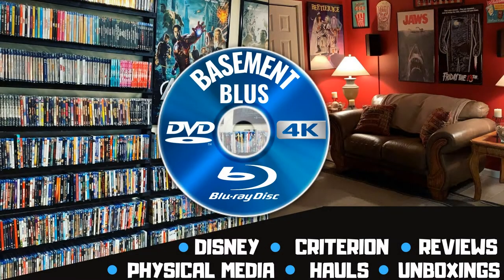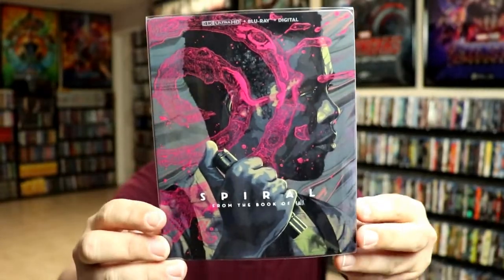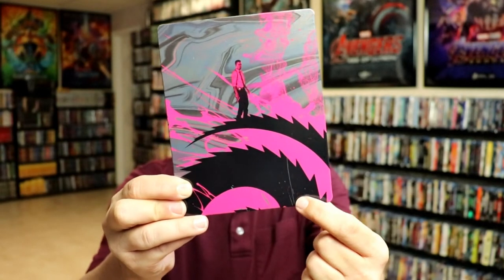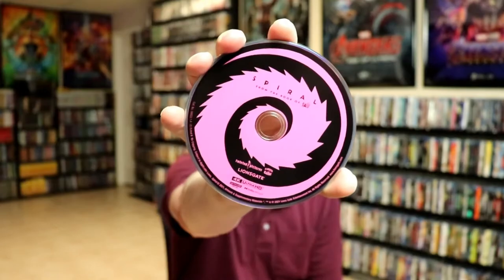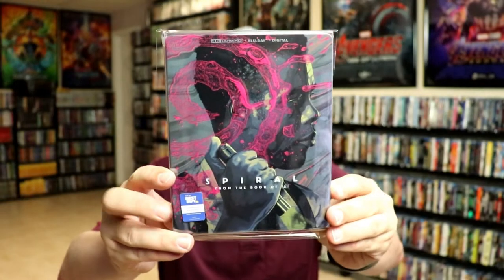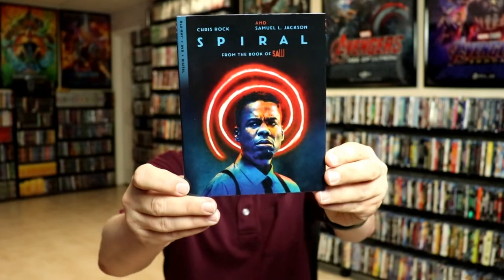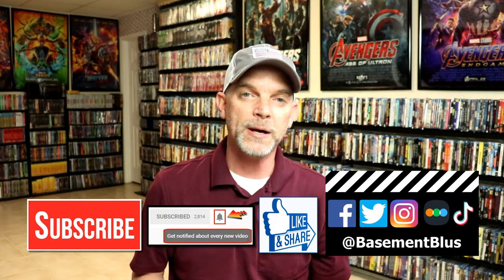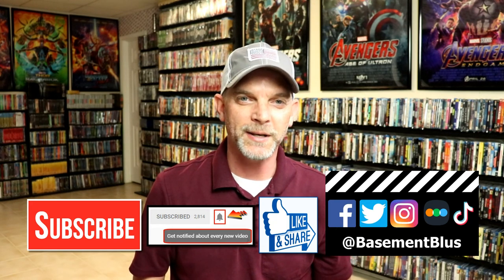Spiral From the Book of Saw Best Buy Exclusive 4K Ultra HD Blu-ray Steelbook Unboxing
Check out my unboxing of the Best Buy Exclusive 4K Ultra HD Blu-ray steelbook from Best Buy!

Purchase the 4K Ultra HD Blu-ray
Purchase the Blu-ray

These are the bags I use to protect my Steelbooks and Slipcovers: